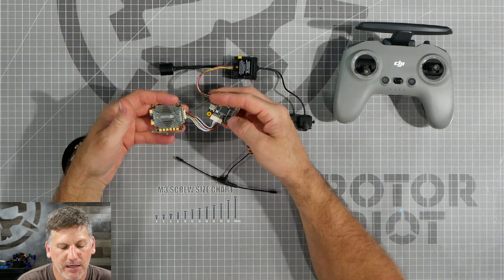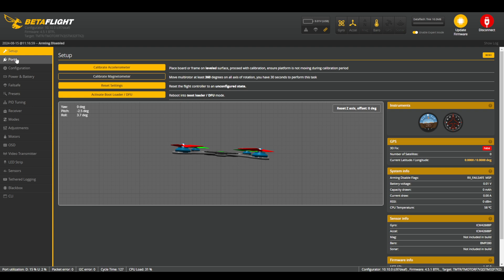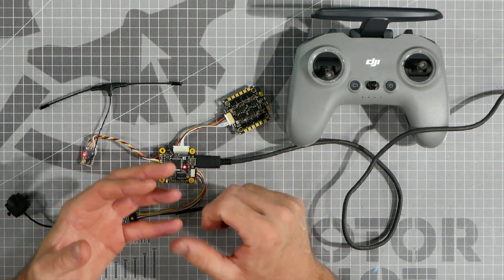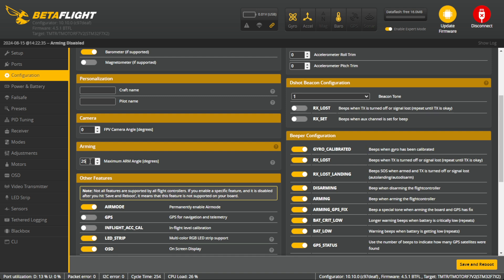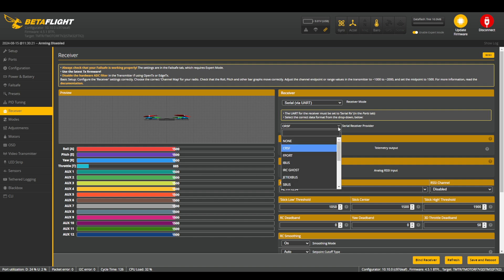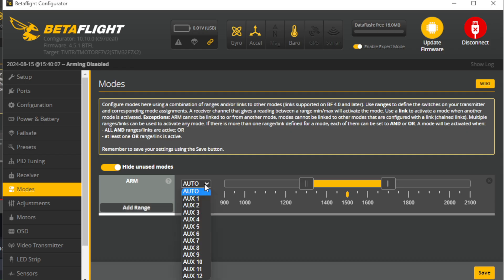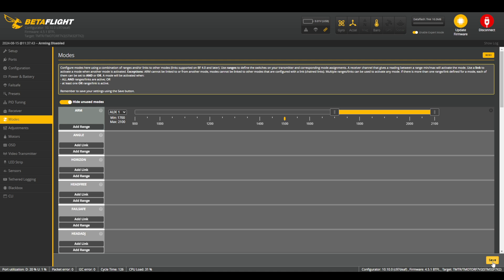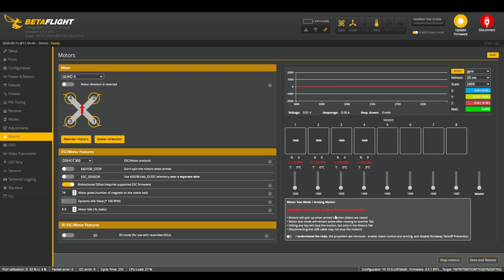Betaflight Basics - How to Program Your Drone For First Flight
Accidentally flash your flight controller and lose the settings?

Need to know how to set up your flight controller for the first time?

This video will help you get your Betaflight drone up in the air for the first flight.